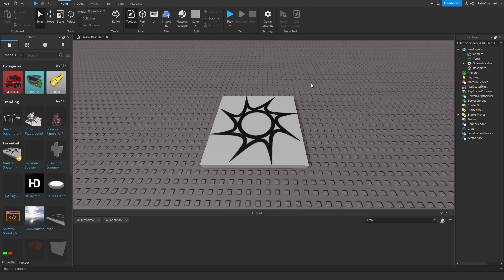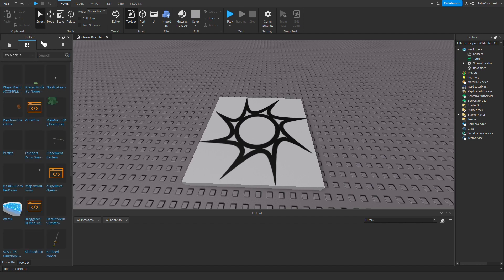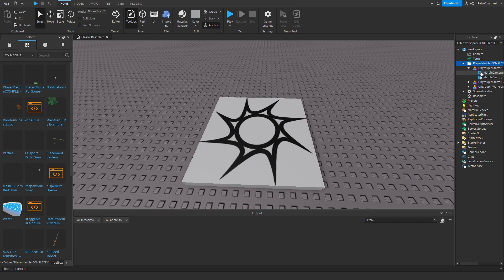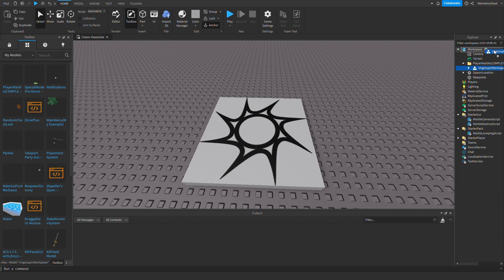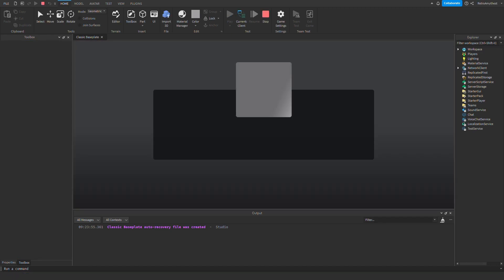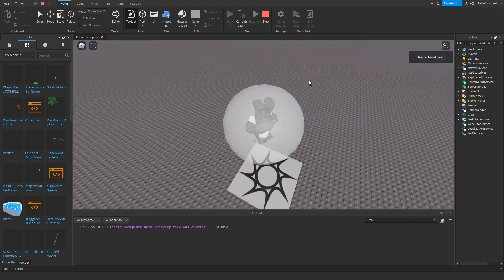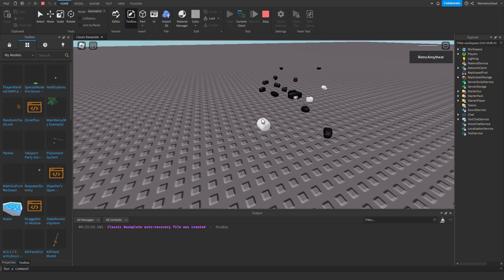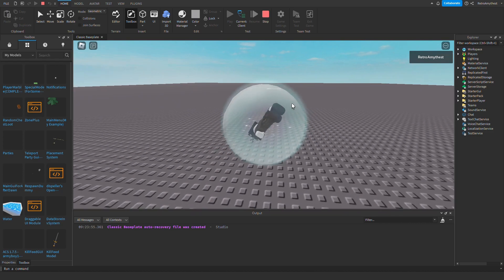How to make a CONTROLLABLE PLAYER MARBLE WITH JUMPING in ROBLOX STUDIO! [OUTDATED]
In this video I will be showing you how to make a CONTROLLABLE PLAYER MARBLE WITH JUMPING in ROBLOX STUDIO! [OUTDATED] If you love watching my videos, please consider subscribing because of all my hard work I put into these videos.

🟢CHAPTERS🟢
None